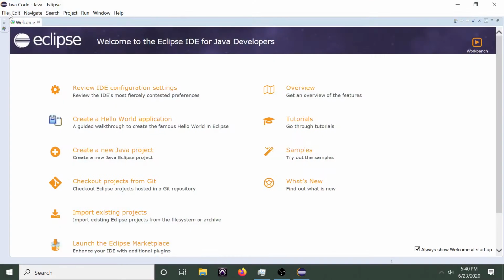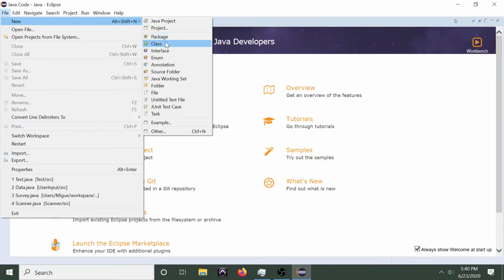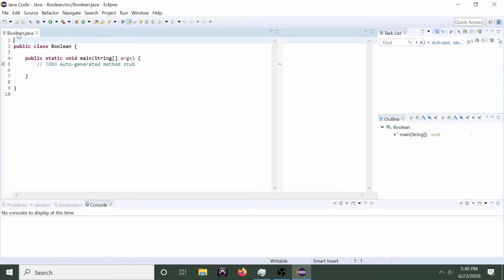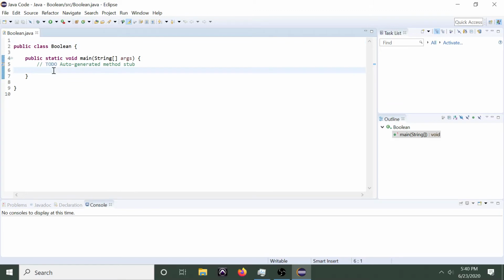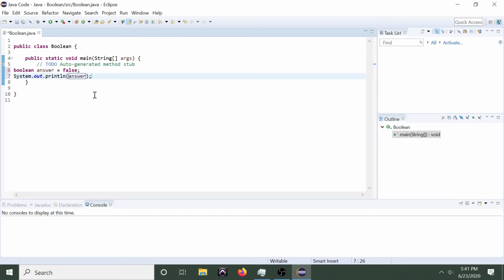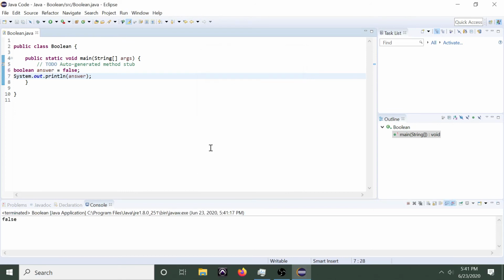Minute Coding Java Lesson 6 Boolean